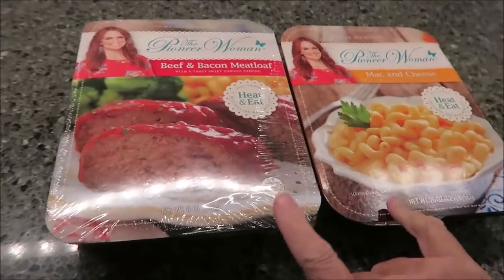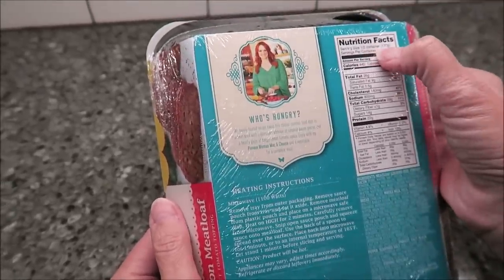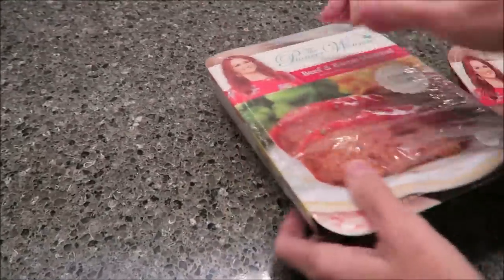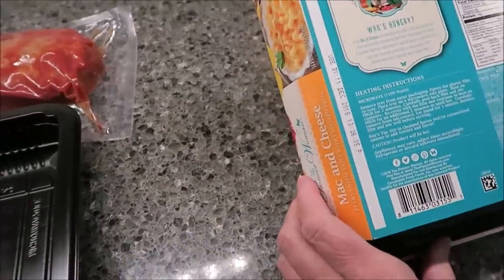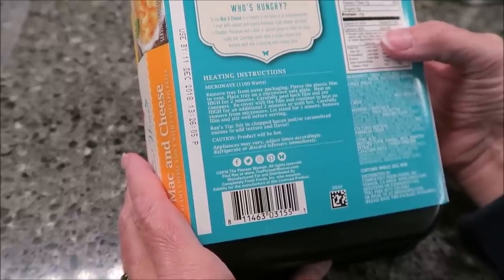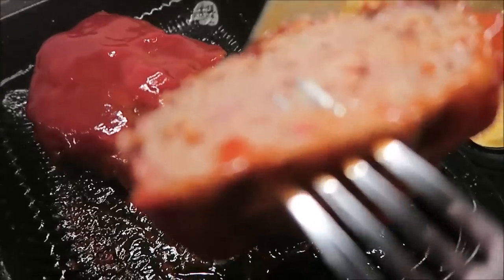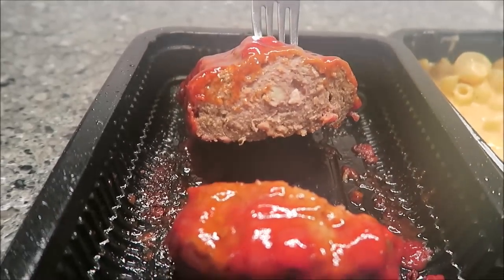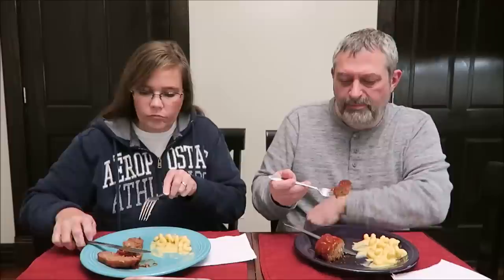The Pioneer Woman: Beef & Bacon Meatloaf & Mac and Cheese Review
This is a taste test/review of The Pioneer Woman Beef & Bacon Meatloaf meal and the Mac and Cheese side dish.
* The Beef & Bacon Meatloaf is made with a tangy sweet tomato topping. It was $5.98 at Walmart. ½ container (170g) = 440 calories
* The Mac & Cheese has a creamy cheese sauce with Cavatappi pasta. It was $3.97 at Walmart. 1 cup (210g) = 310 calories